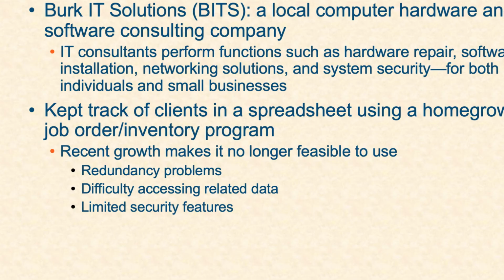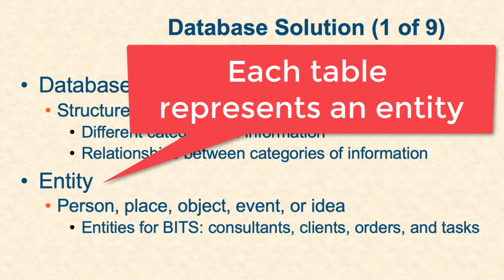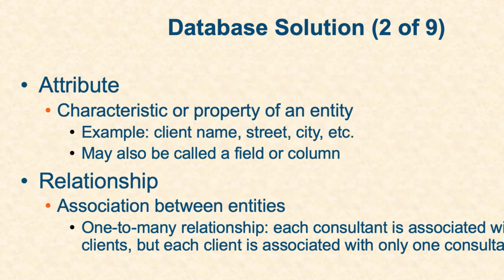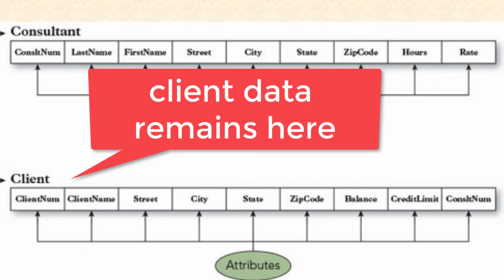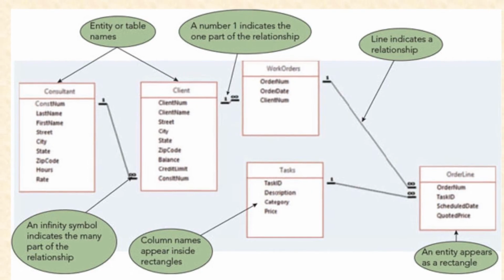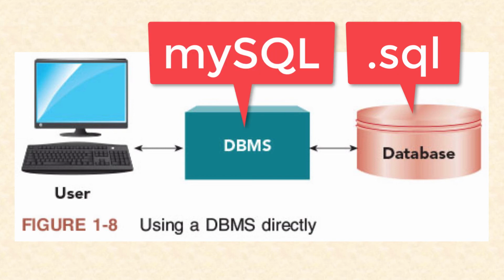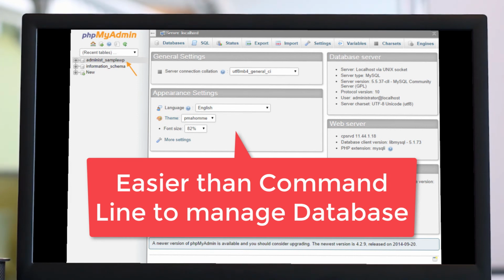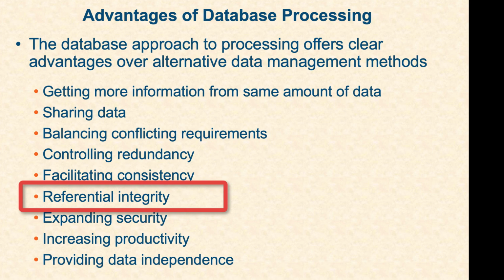csc200-chap1-terms-overview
Overview of relevant powerpoint slides from Chap 1 of Cengage Database Mgmt. Textbook.

Table of Contents:

07:04 - ERD Diagram
10:55 - Advantages of Database Processing
13:03 - Disadvantages of Database Processing